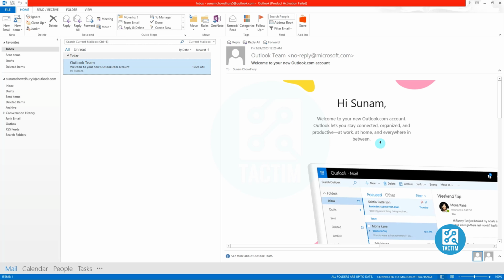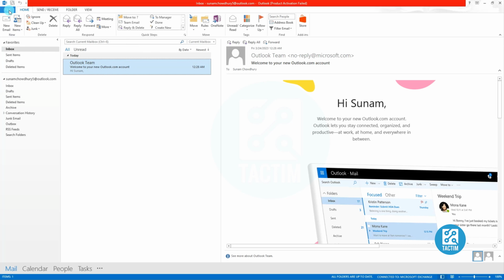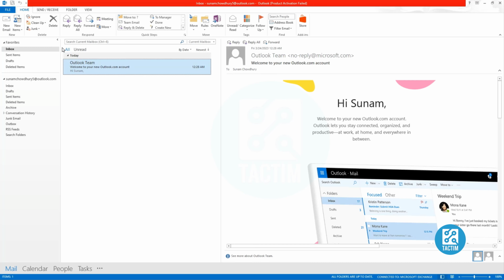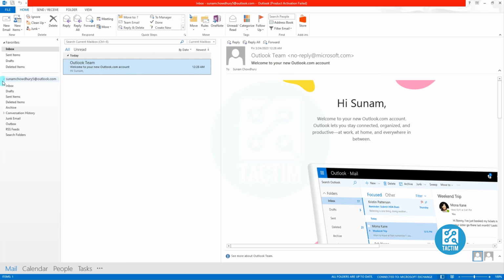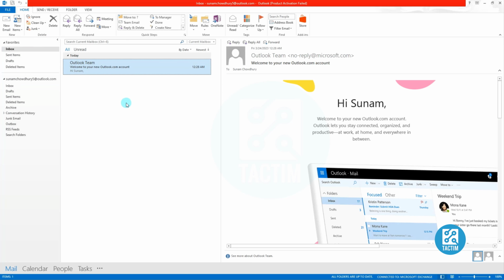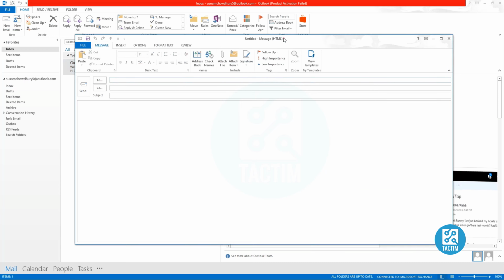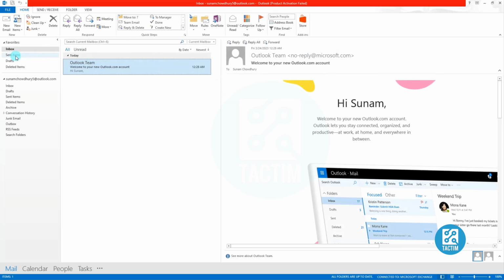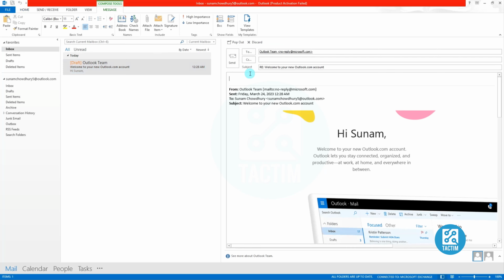Mastering Microsoft Outlook: A Step-by-Step Guide 2025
In this tutorial, we'll walk you through everything you need to know about using Microsoft Outlook to manage your email, calendar, and tasks efficiently. Whether you're a student, professional, or business owner, Outlook is an essential tool for staying organized and on top of your daily schedule.

We'll start with the basics of setting up your email account and navigating the Outlook interface. Then, we'll dive into the various features and functions of Outlook, including how to compose and send emails, manage your inbox, create and schedule appointments, and set reminders.

You'll also learn how to use Outlook's powerful search and filtering options, automate repetitive tasks with rules and templates, and sync your calendar and contacts with other devices. By the end of this video, you'll be an Outlook expert and able to manage your emails and schedule with ease.